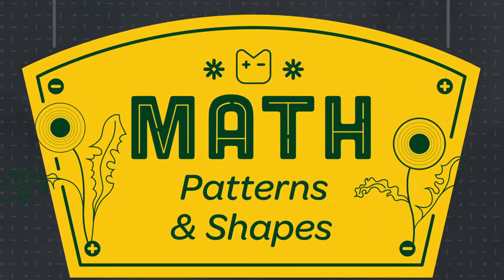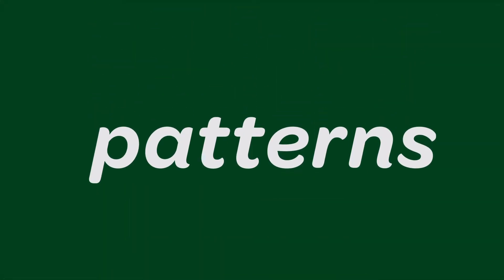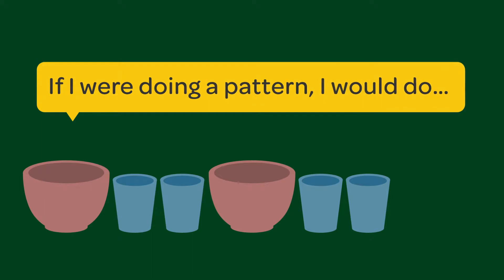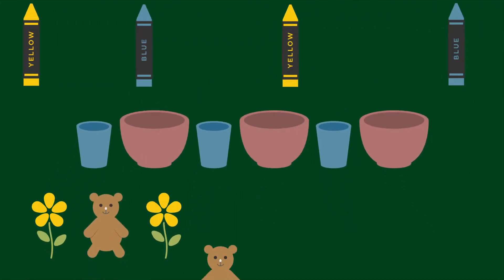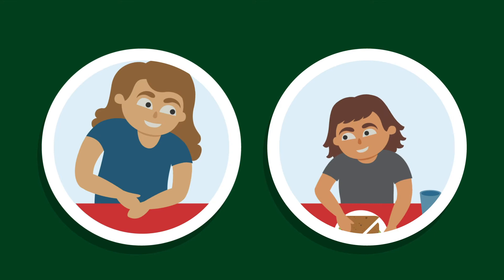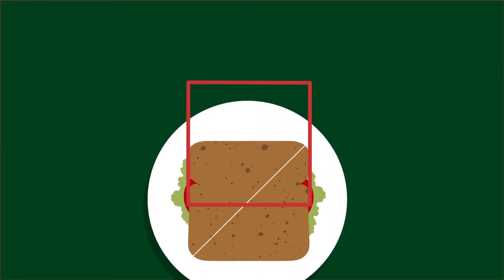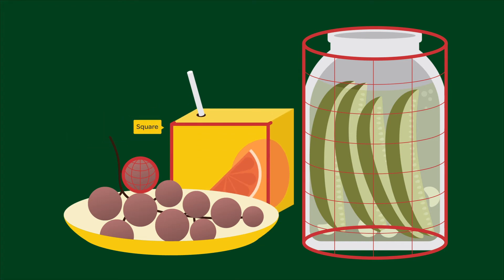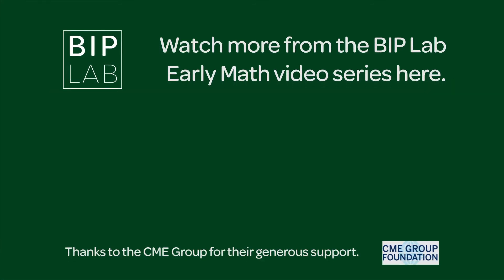Math Tips: Patterns & Shapes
Interested in ways you can support your child's early math development? Watch this video to learn more about making math a part of your daily routine!

This video is part of a series of videos created by the BIP Lab. Using behavioral tools like reminders, commitment devices, and social incentives, the BIP Lab studies ways to leverage parents' investments in children's outcomes.

To watch the other videos and learn more about our work, visit our